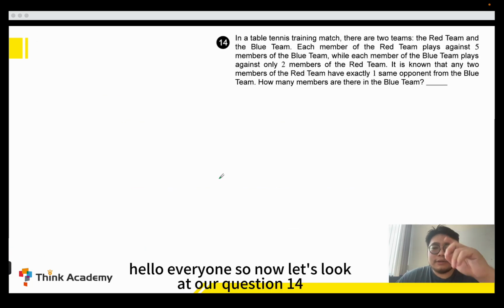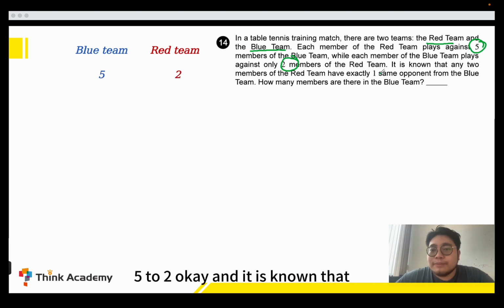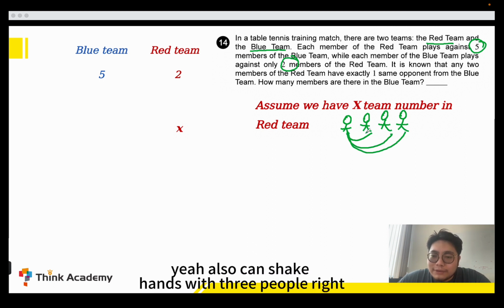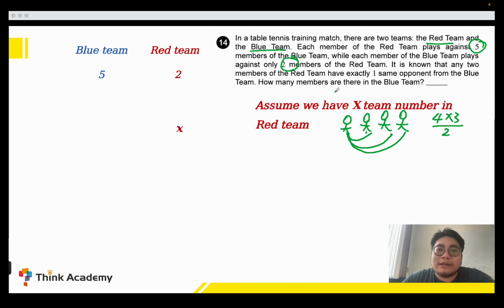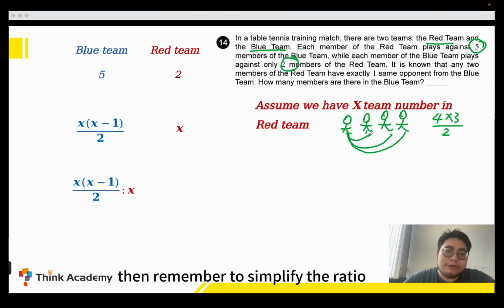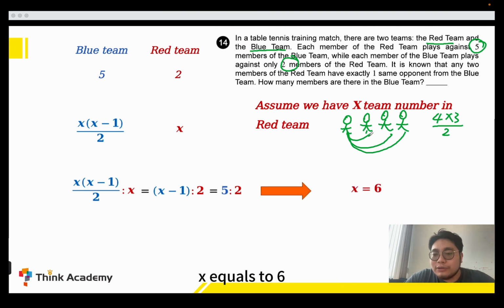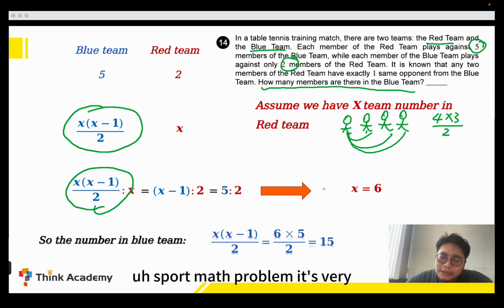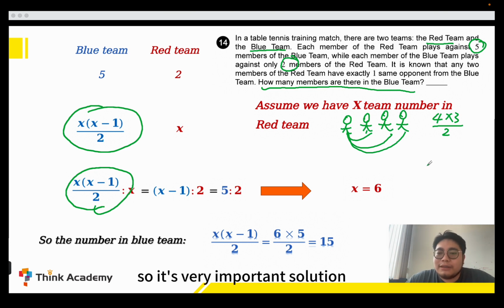RIPMWC and SMOPS Tutorial - Week 3 Day 14